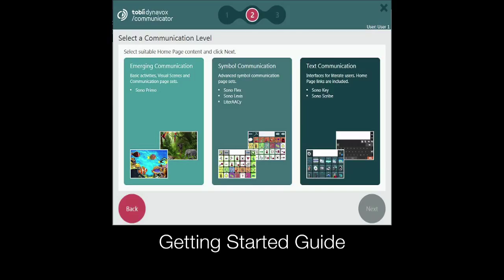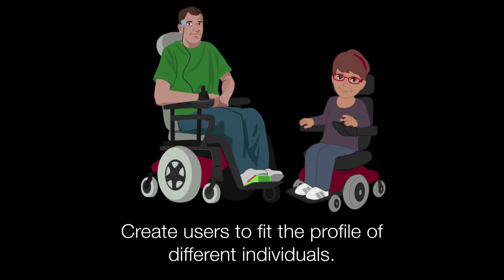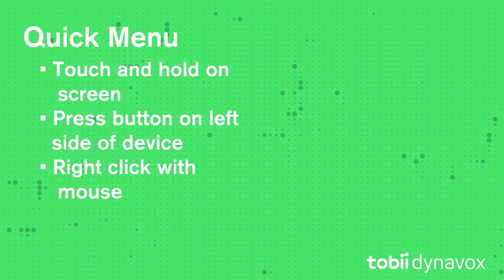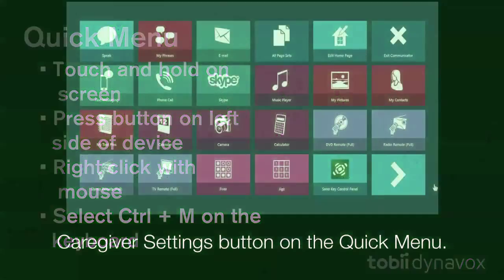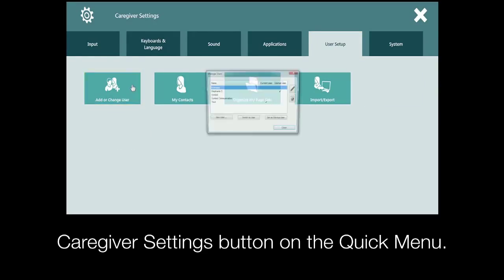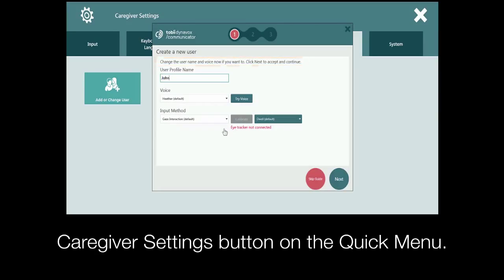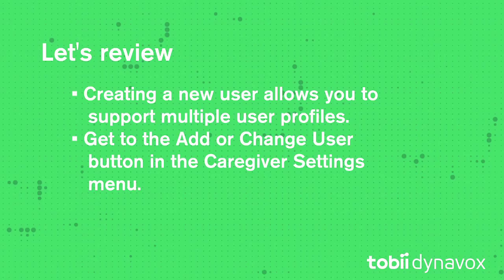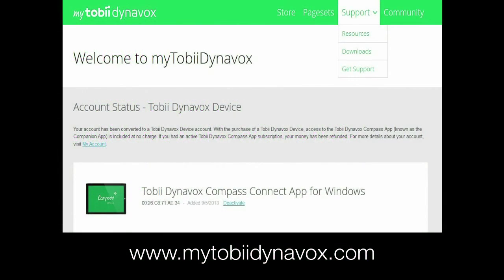Communicator 5 - Create New User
Create a New User in Tobii Dynavox Communicator 5:
This video will teach you how to access the Getting Started Guide and begin the process of creating a new user.